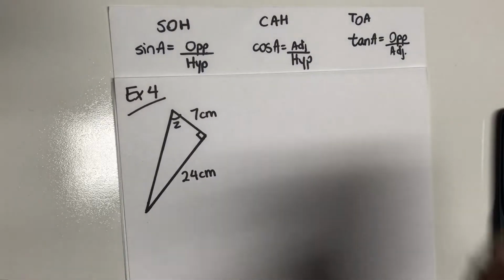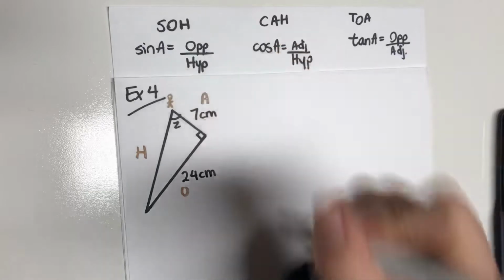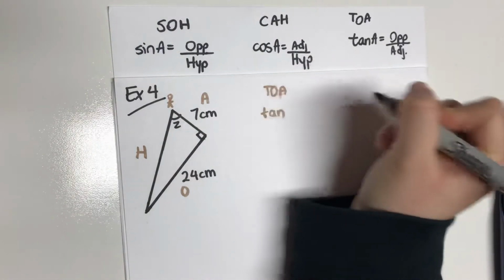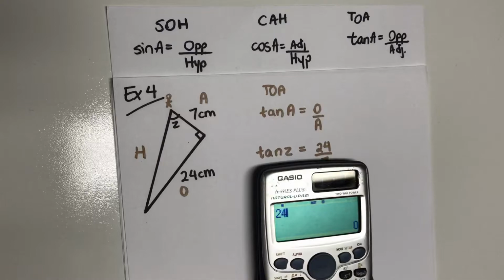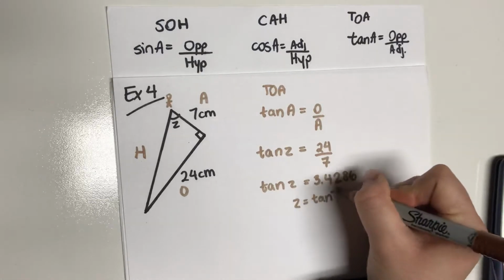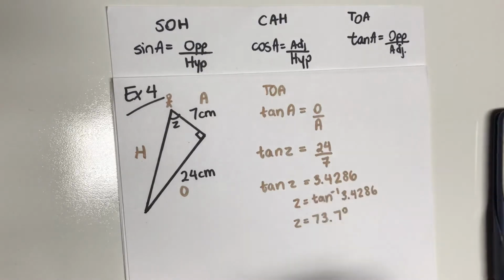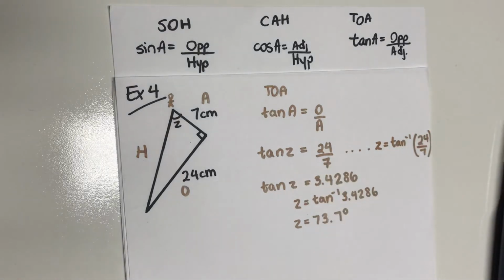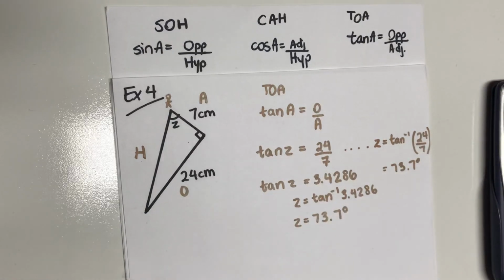Using Trig Ratios to Find Missing Angles Ex 2